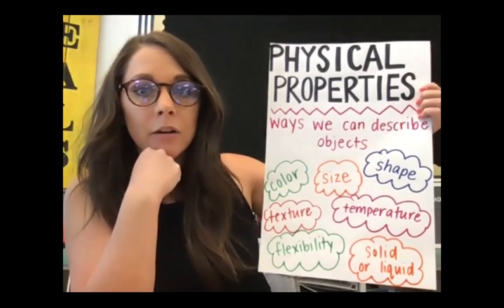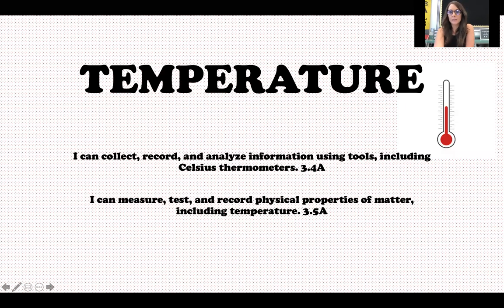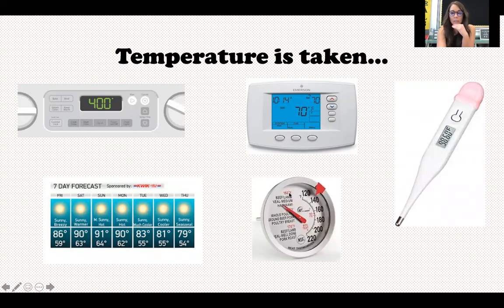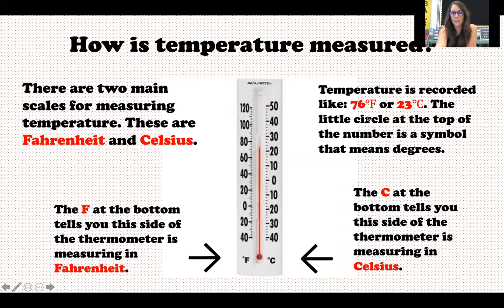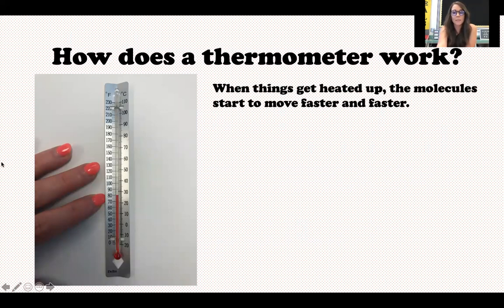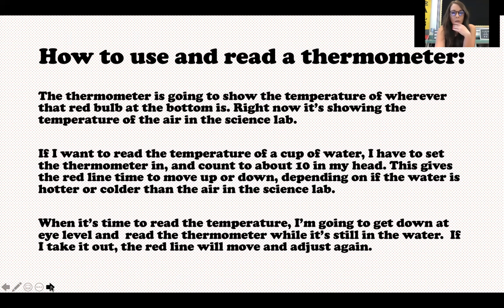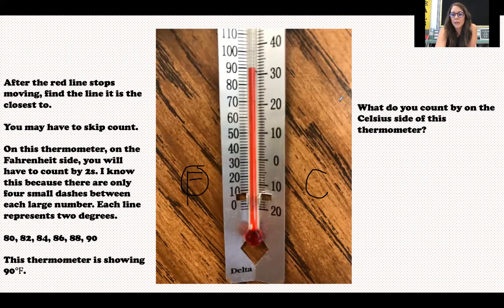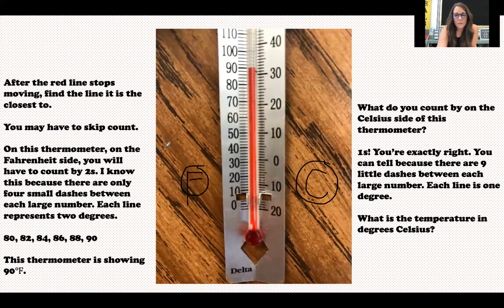3rd grade Aug 24 Temperature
In this video, I talk about temperature and how to measure it.